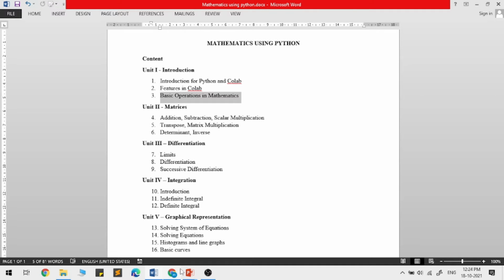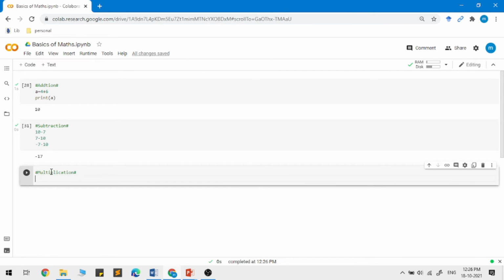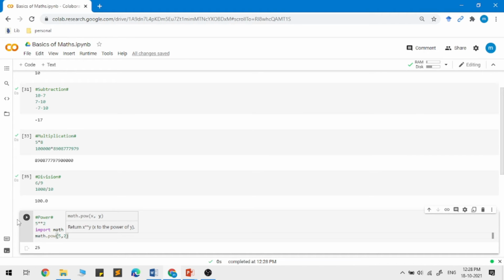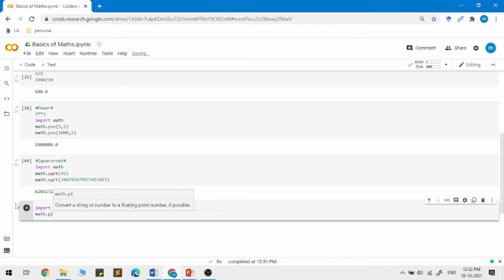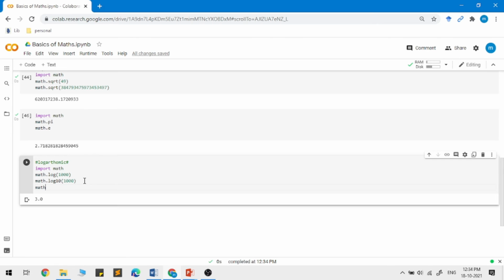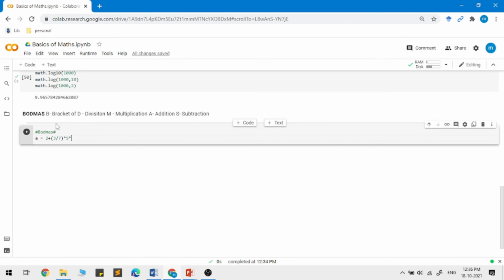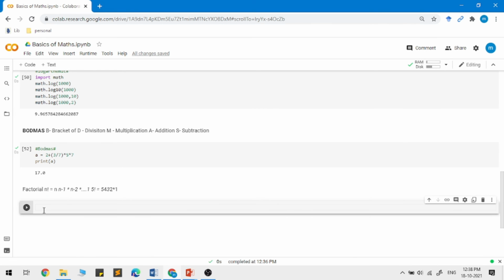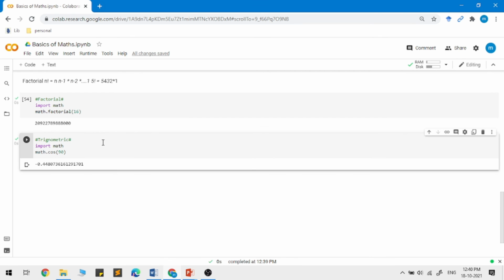Mathematics Operations using Python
This video is a part of Mathematics using python course.
In this video the clear explanation for the basic Mathematical operations using python programming been given.